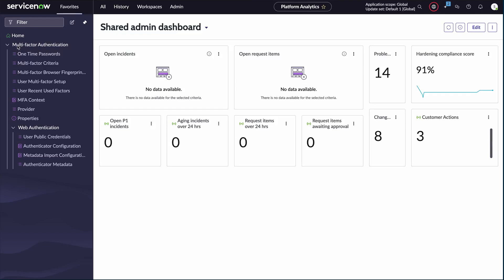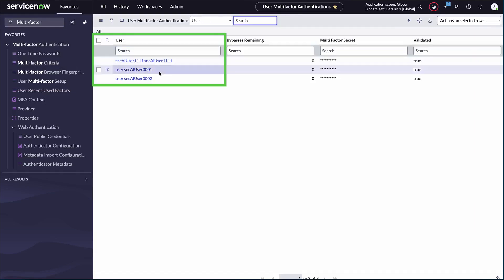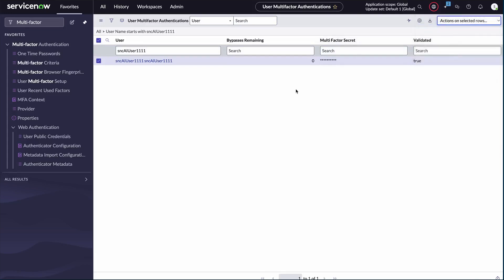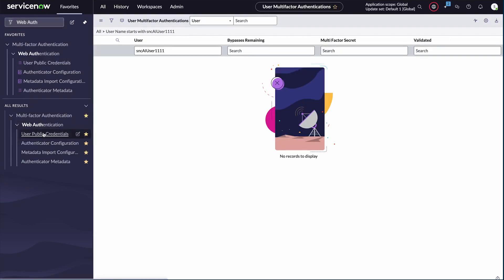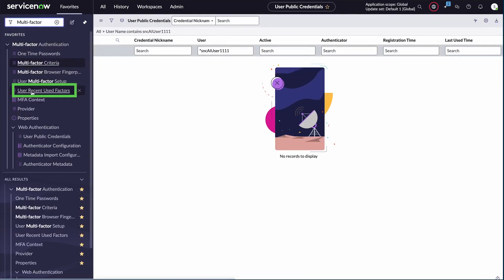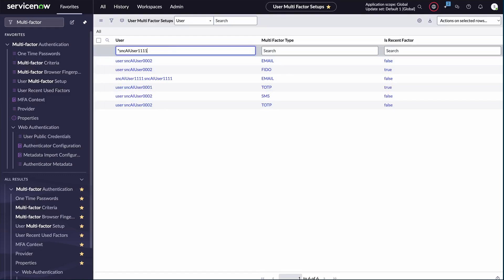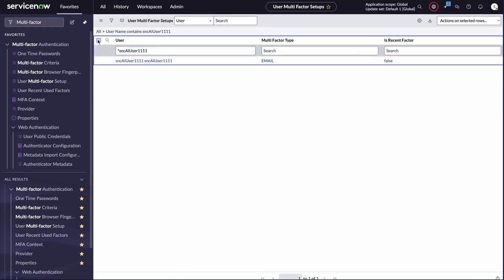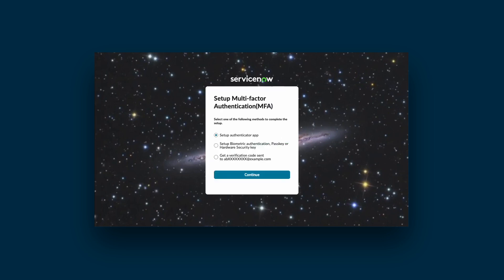Resetting Multi-Factor Authentication for a User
Administrators can reset MFA for users who deleted the app, lost access to the device, or have no alternative MFA associated with their device.